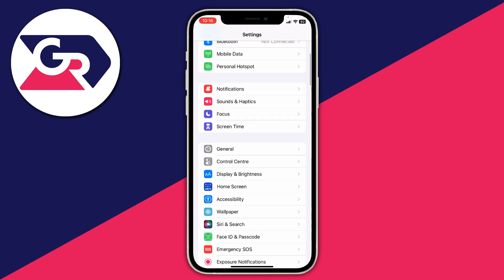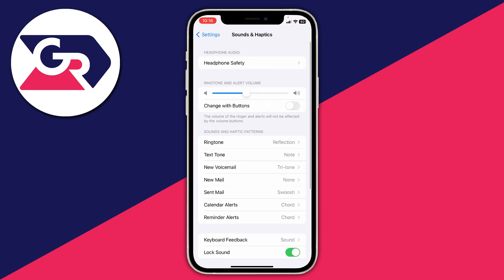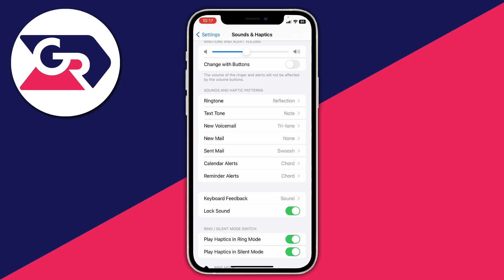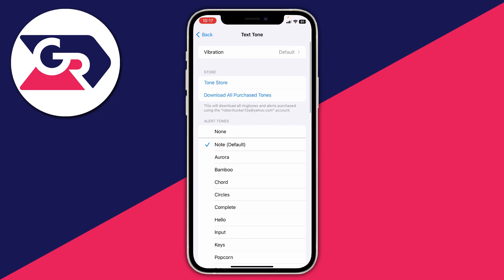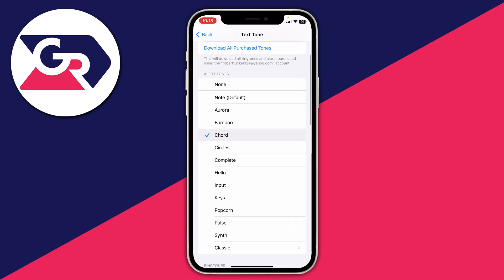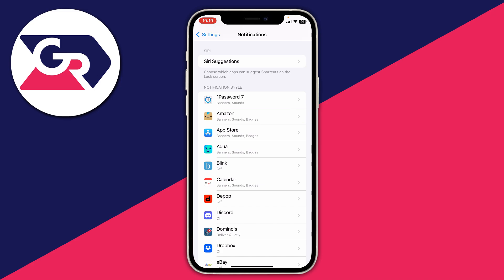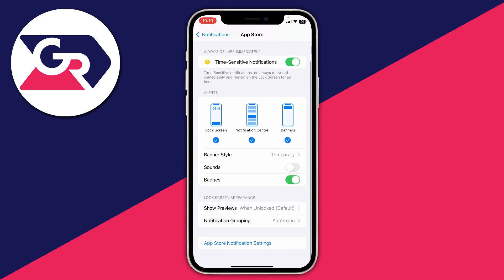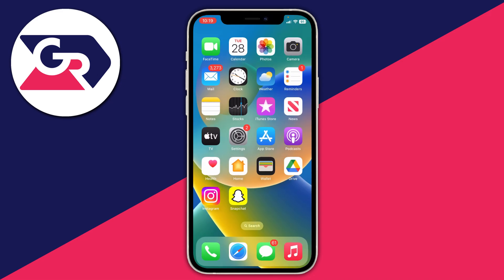How To Change Notification Sound On iPhone - Full Guide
I show you how to change notification sound on iphone and how to change iphone notification sound in this video.

GuideRealm